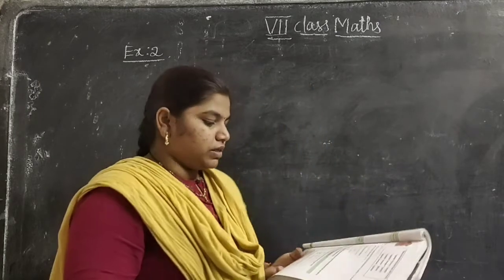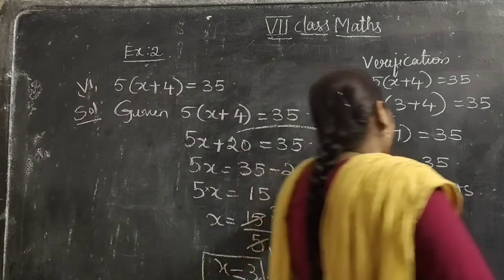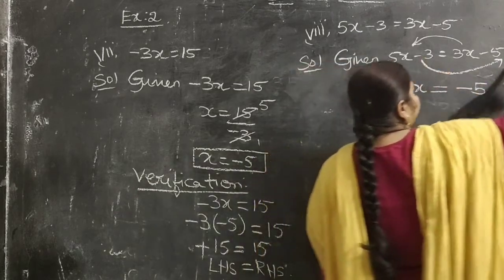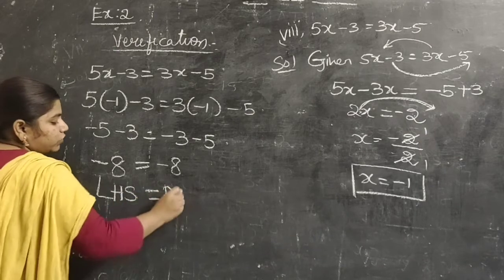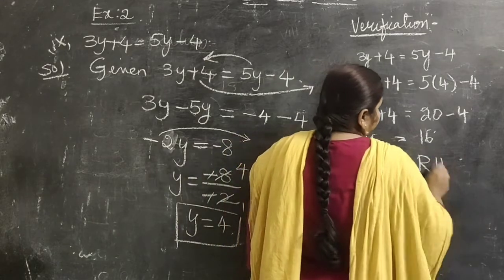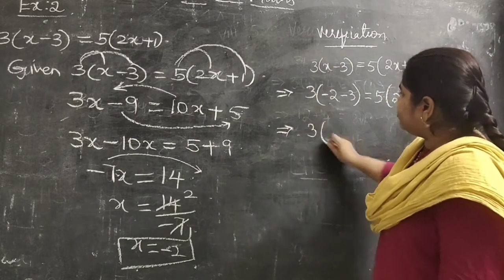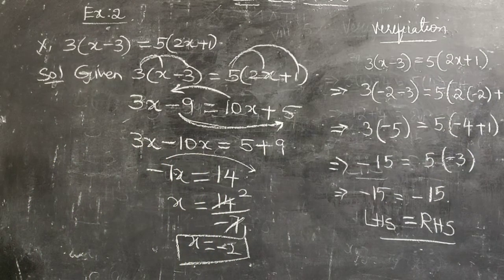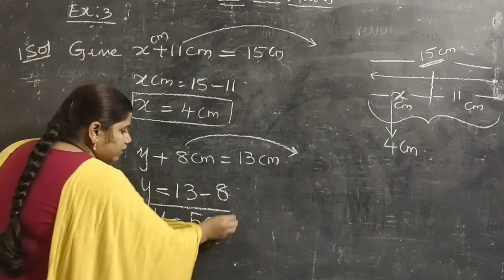VII class maths 21st August